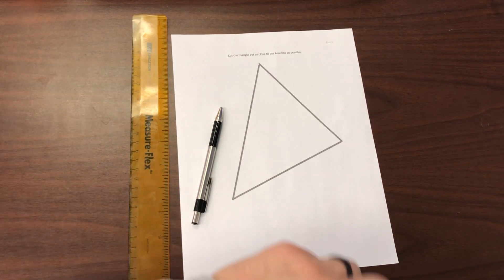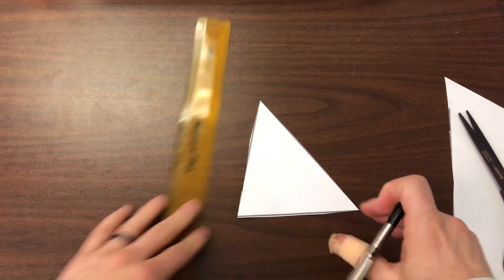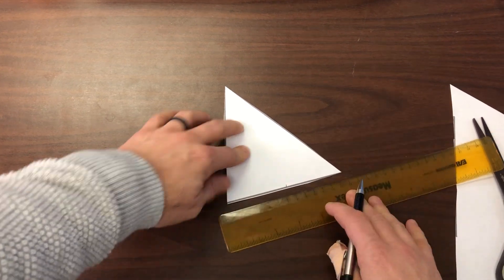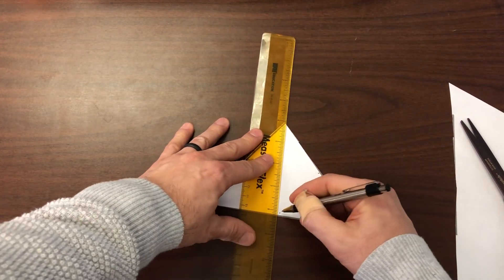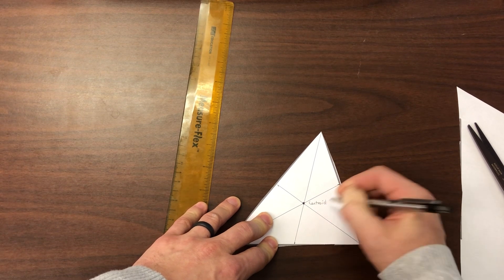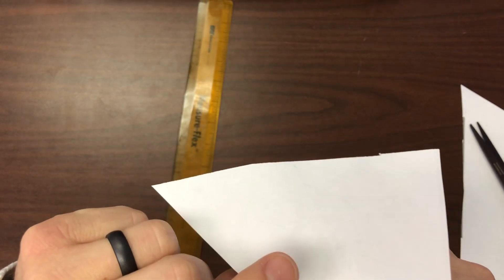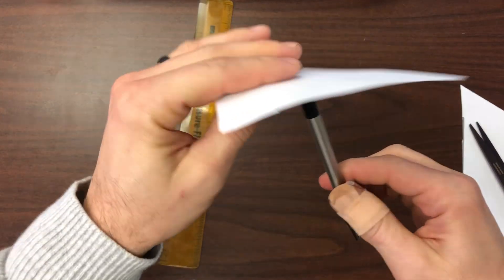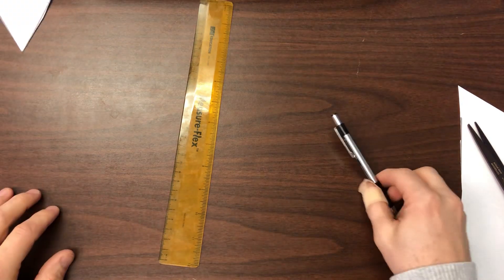Triangle median centroid activity